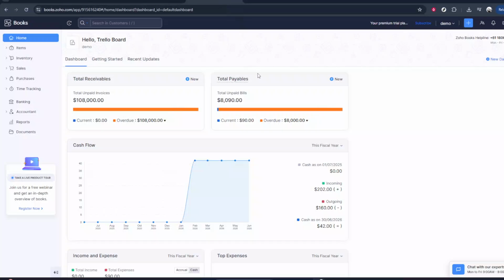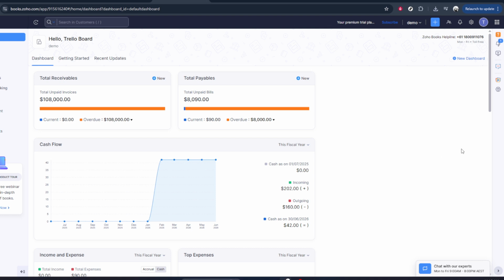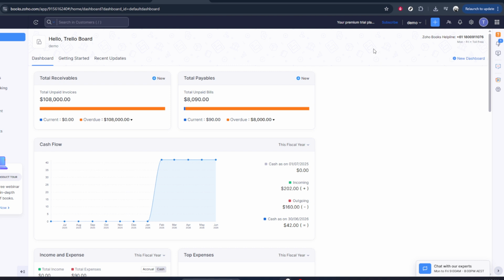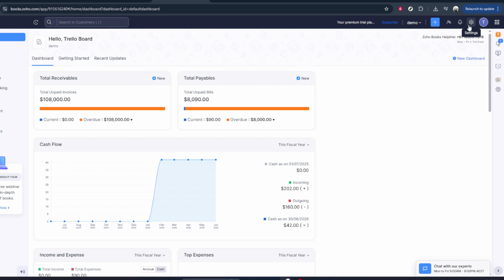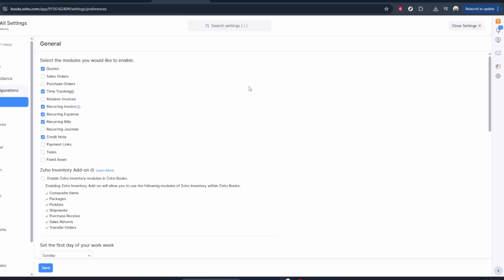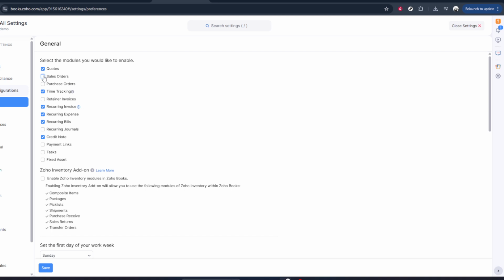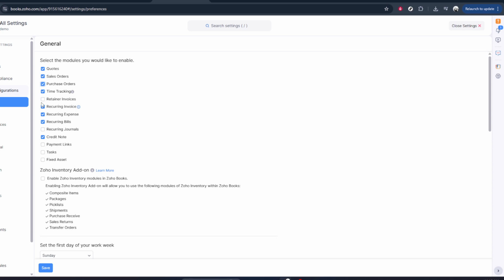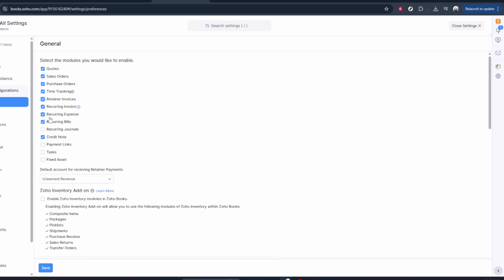How to Enable Purchase Order in Zoho Books | Easy Guide 2026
In today’s video, I show you how to enable purchase order in Zoho Books so you can manage vendor purchases efficiently. You’ll learn where to find the settings, how to activate the feature, and how to start creating purchase orders inside the system.